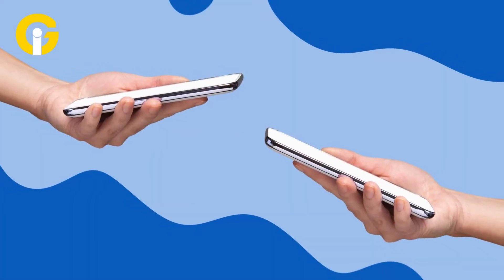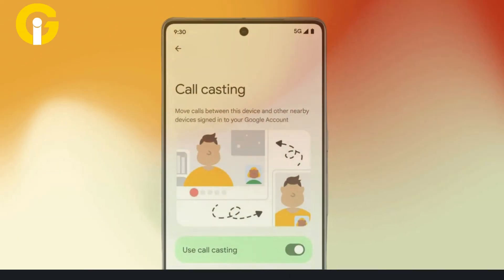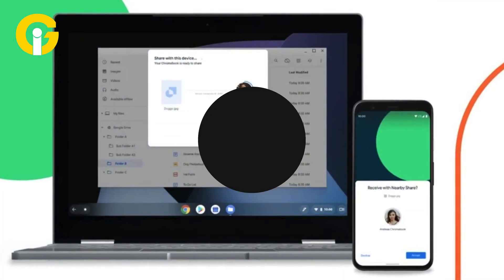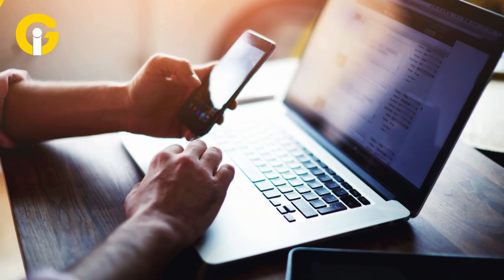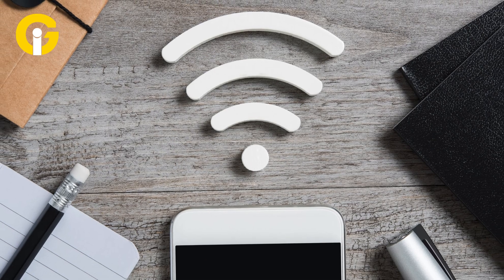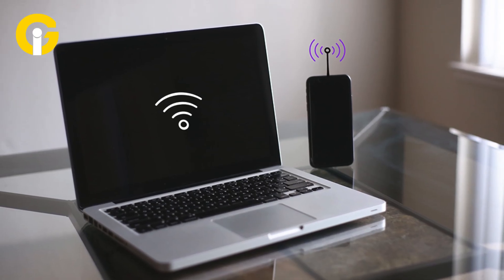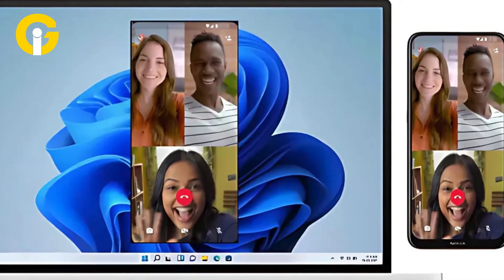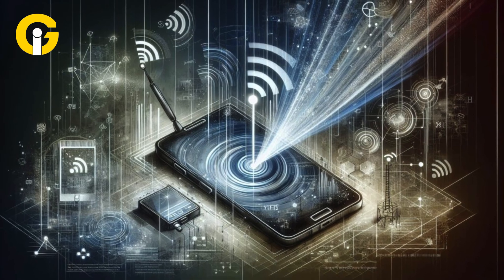Cross-Device Call Sharing & Hotspot on Android!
Google has introduced cross-device services for Android, including Instant Hotspot and Call Sharing.

Dive in to learn how these new tools work!